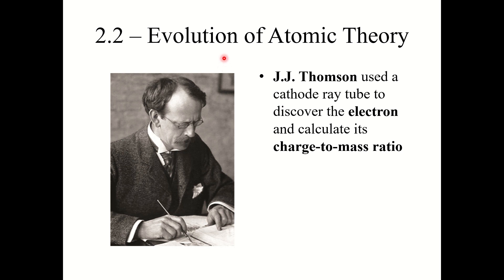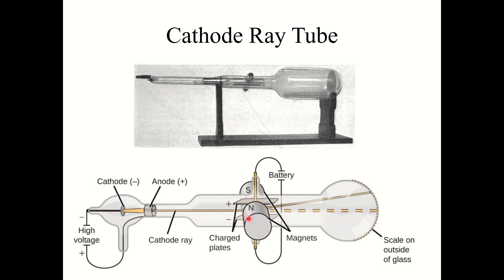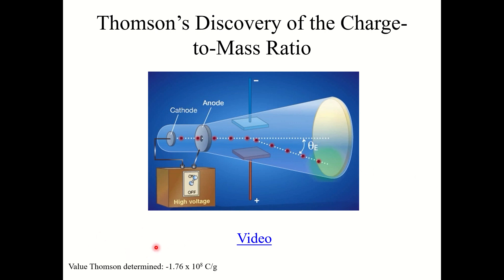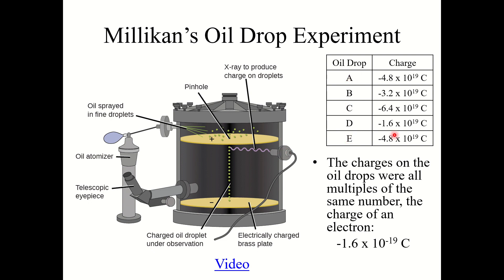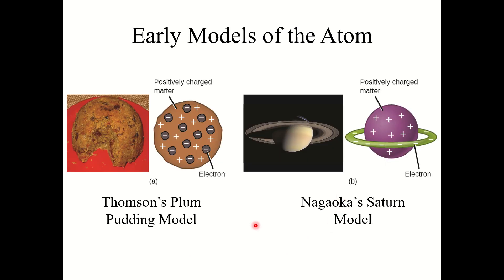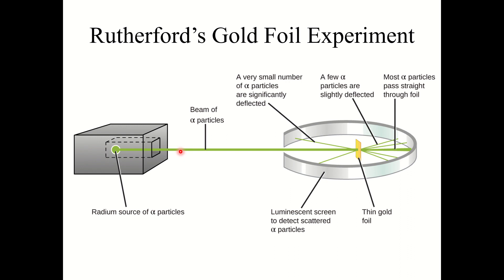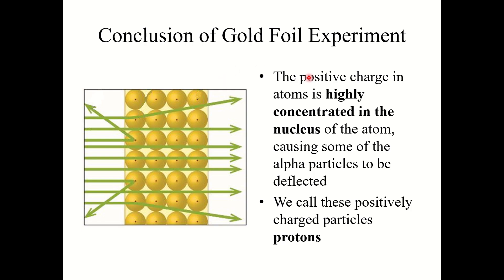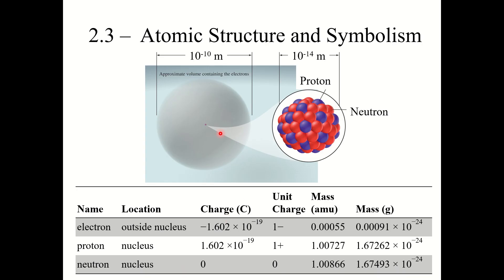Chapter 2.2 - Evolution of Atomic Theory